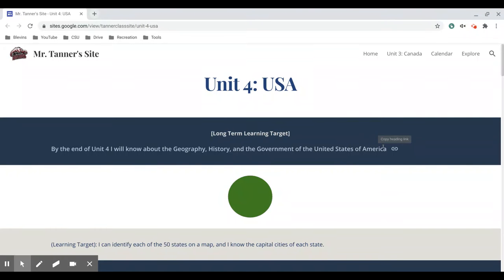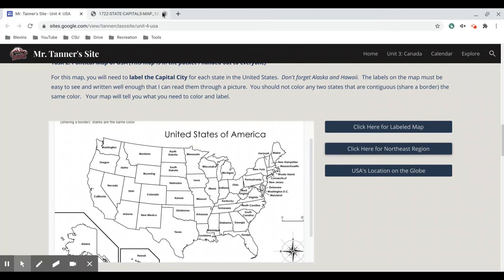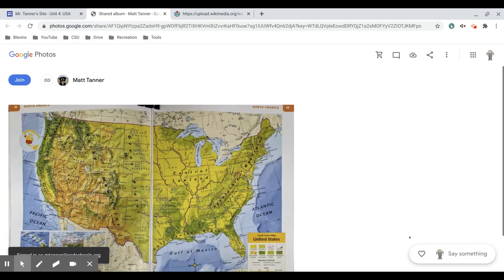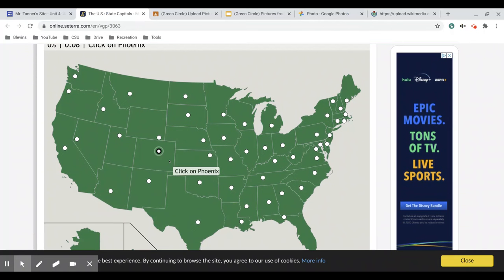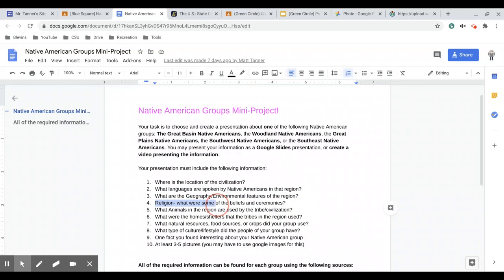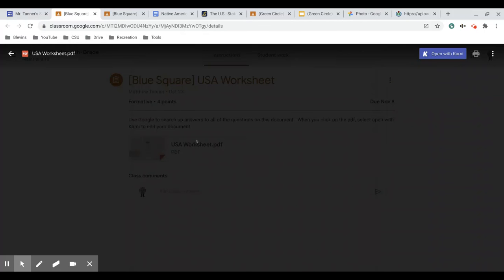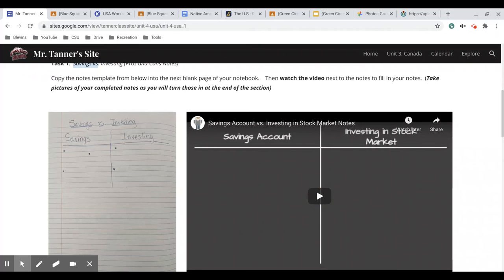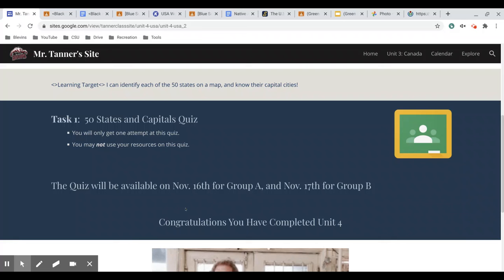Unit 4 Walk Through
This video contains the walkthrough for all sections of Unit 4.